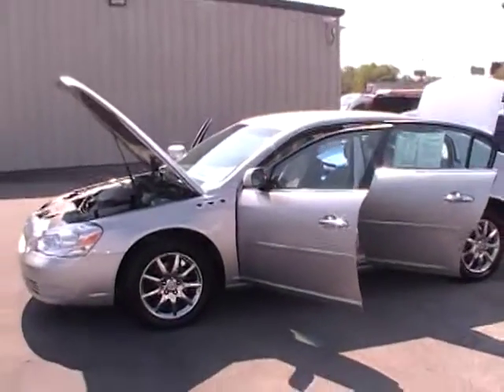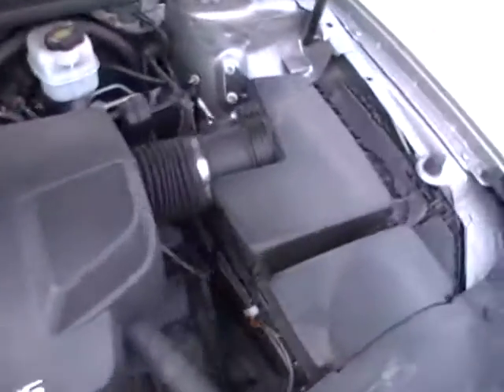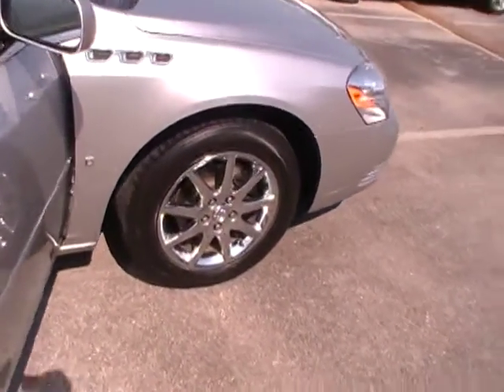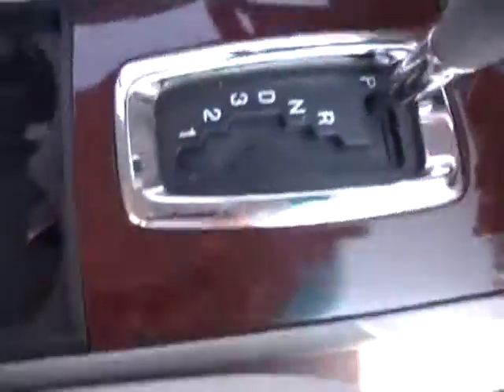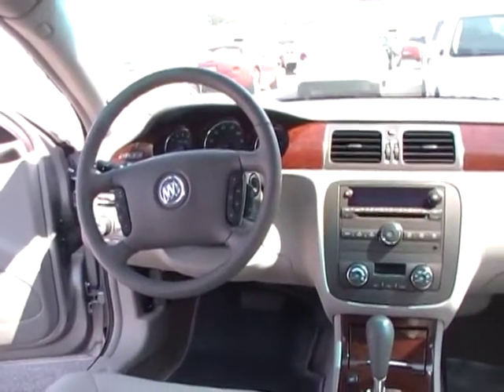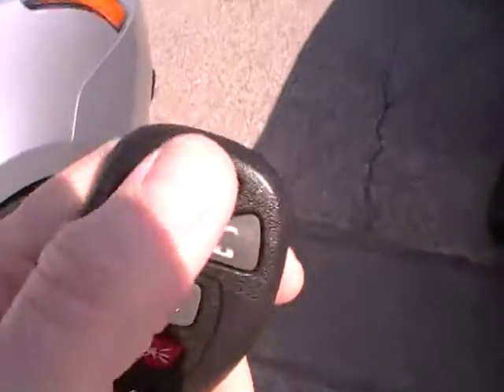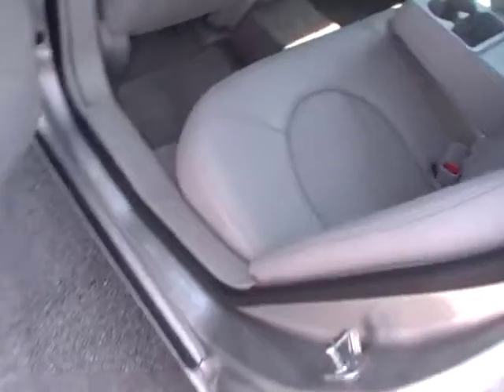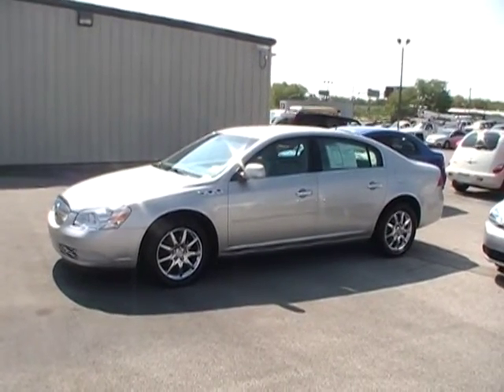T11751A 2007 BUICK LUCERNE MTN VIEW CHATTANOOGA